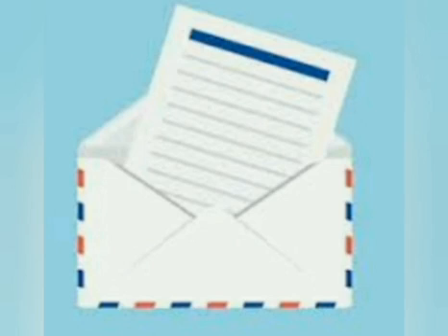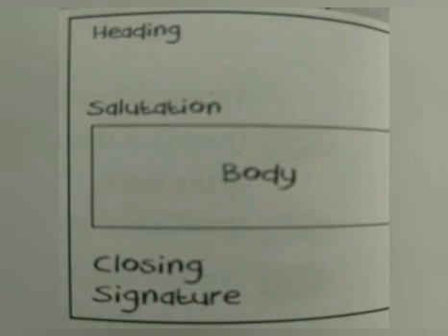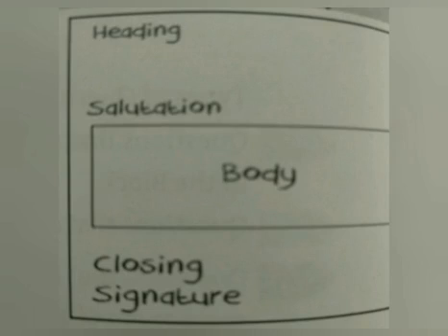English Grade 4 Block 12 Writing a Personal Letter part 1 by Teacher Shikha